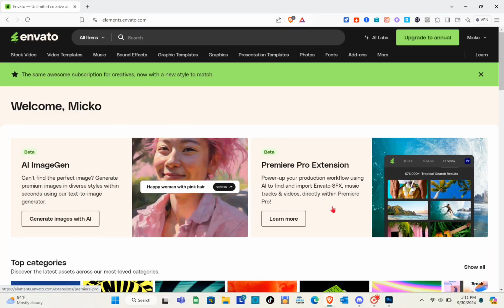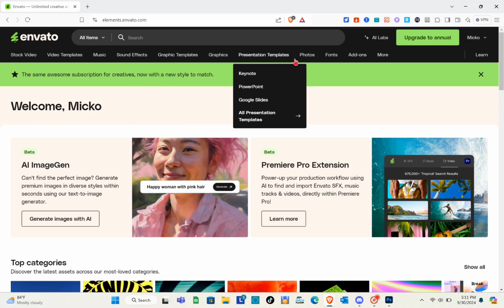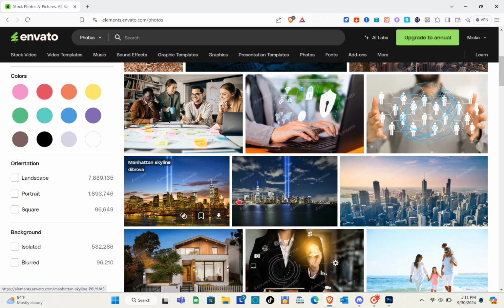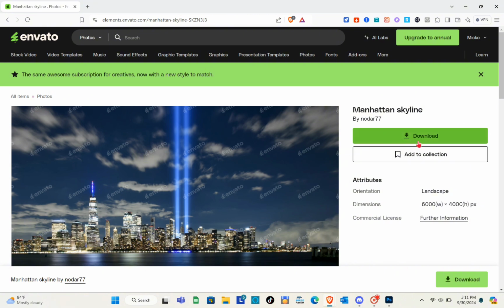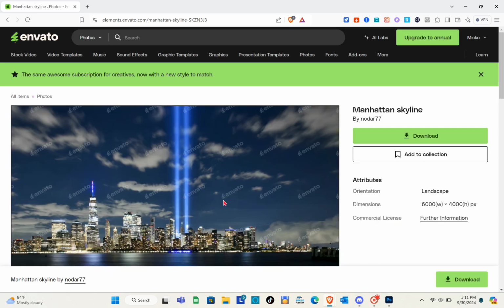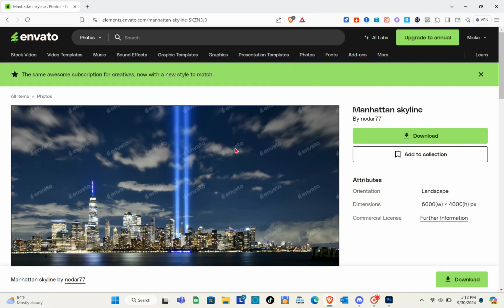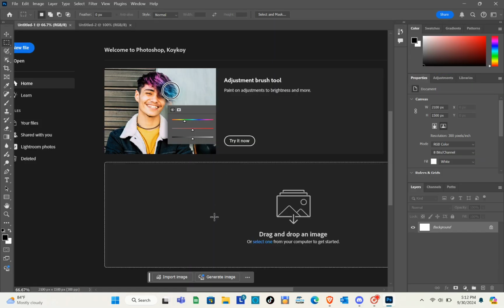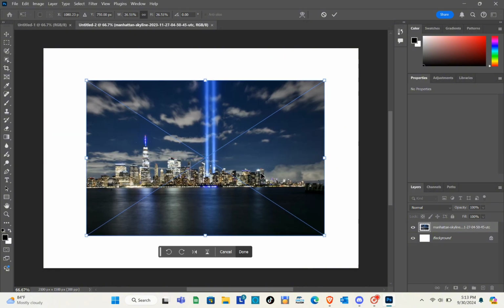How To Use Envato Elements In Photoshop (Best Method)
Learn how to use Envato Elements in Photoshop with the best method in this tutorial. Get step-by-step instructions on how to access and utilize Envato Elements to enhance your design projects.